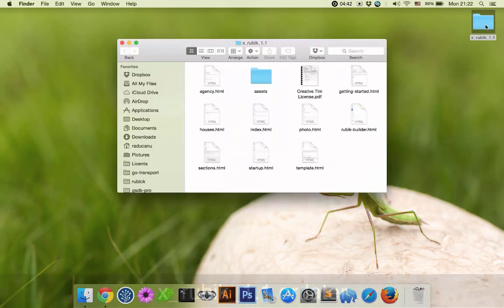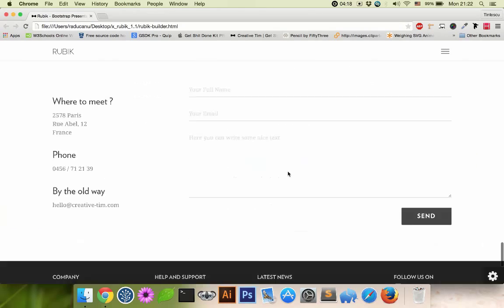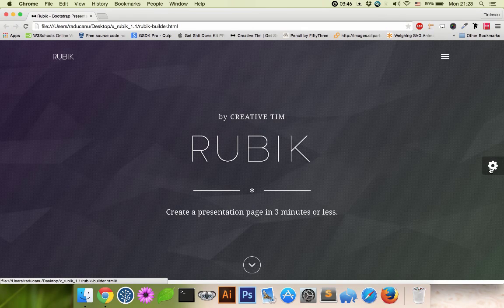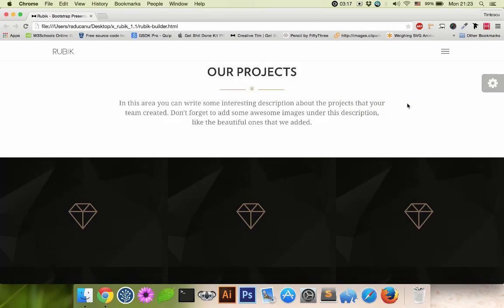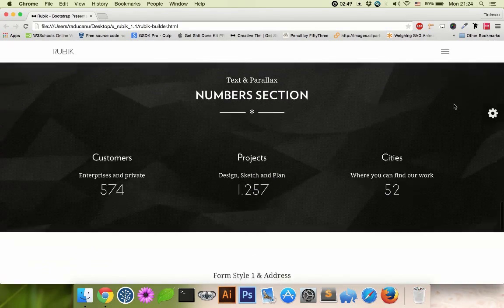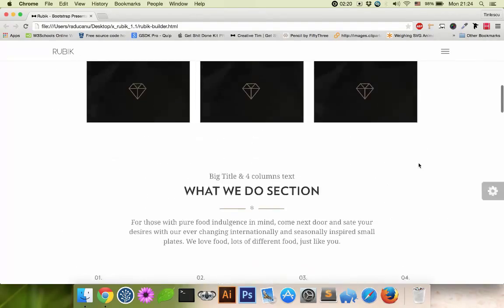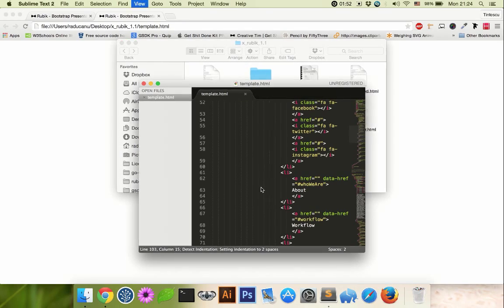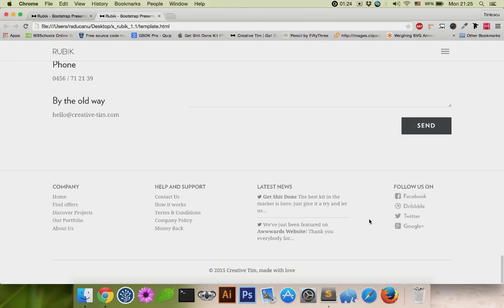Rubik Tutorial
Create your own page with many combinations! We created a builder that resembles a rubik cube: just play along and choose the side you like best. All the possible sections are simply awesome and will create an amazing looking presentation page. We actually tried it ourselves and managed to create 4 beautiful examples that can help you jump start your new website in just a matter of minutes. Just change the images and the text and you've got a beautiful project!

💎 For more webdesign & development resources